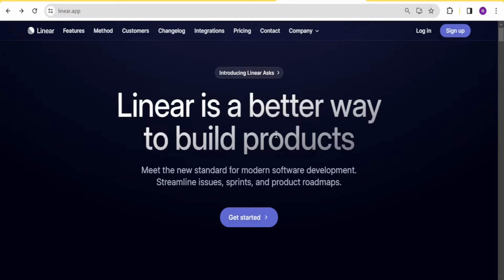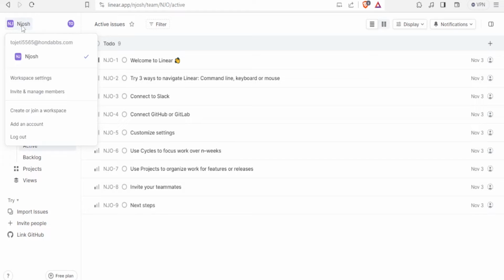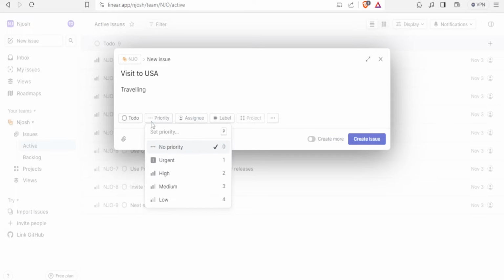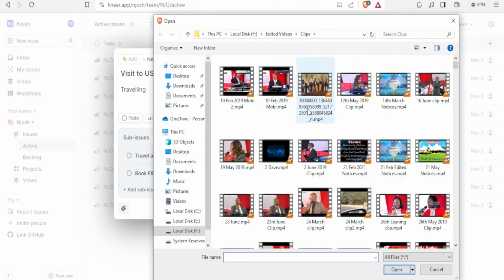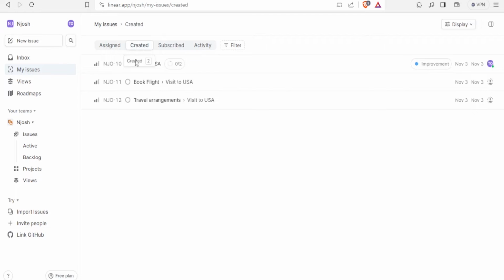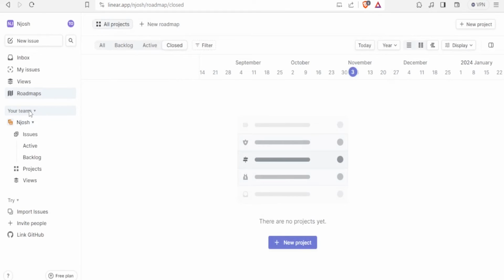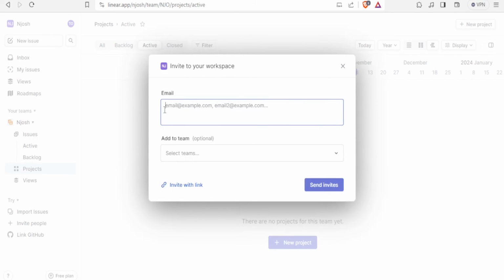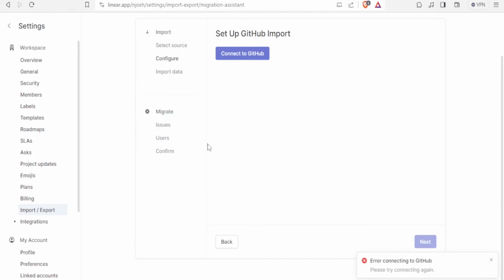Linear App Tutorial For Beginners | How To Use Linear App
If you are looking for a video tutorial on How To Use Linear App? Look no further!
This comprehensive video demonstrates the process of How To Use Linear App In 2023 step by step. Make sure to watch till the end for a thorough grasp.

You will learn How To Use Linear App for Beginners, easily achievable right from your phone.